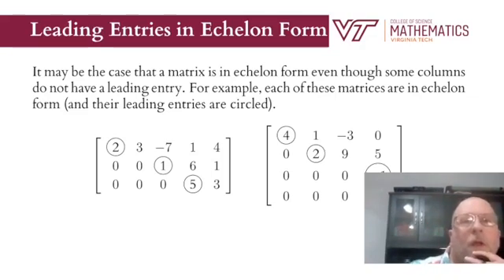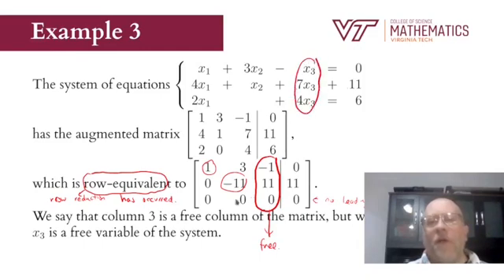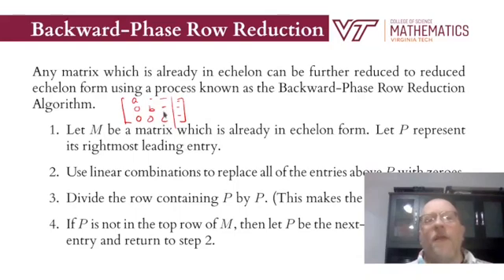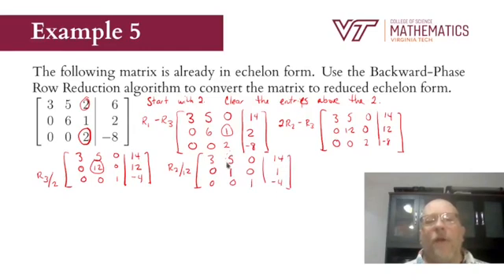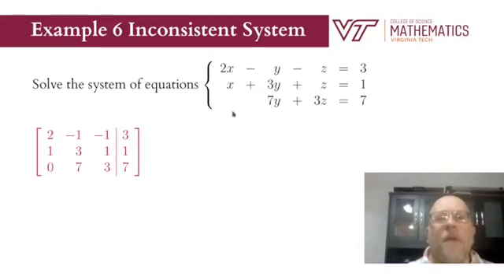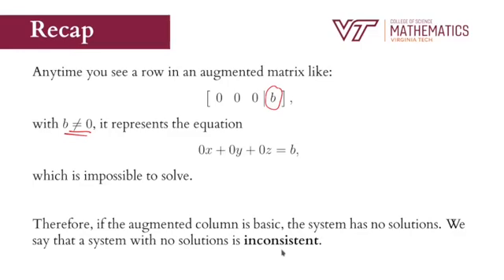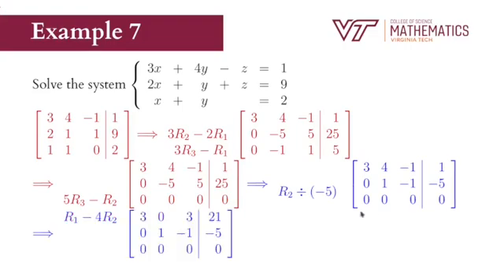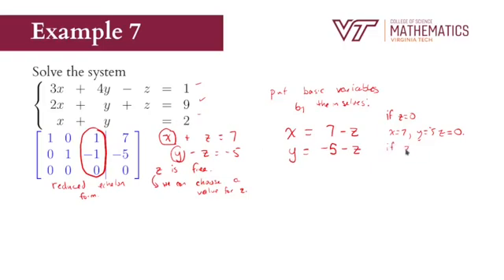Linear Algebra Day 3 (Further Adventures in Row Reduction)